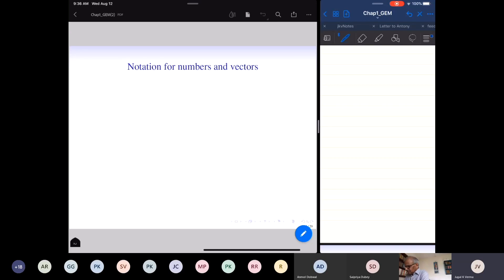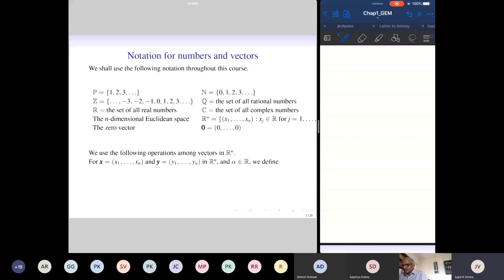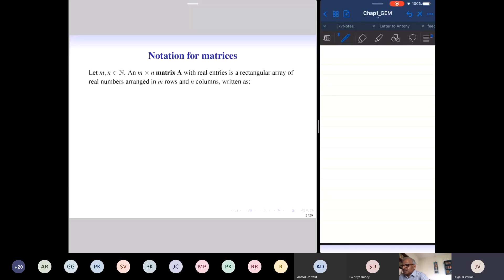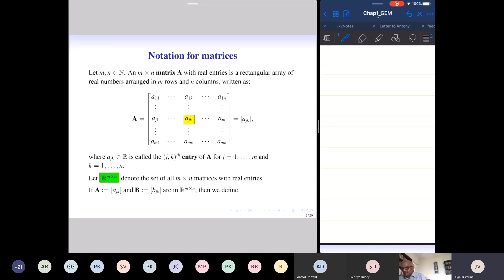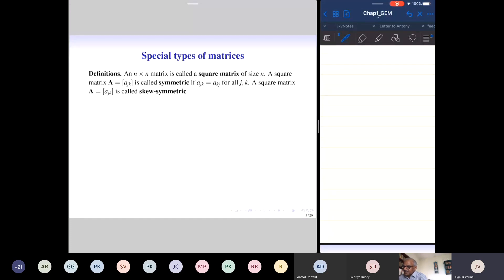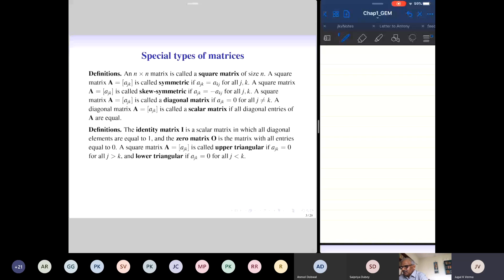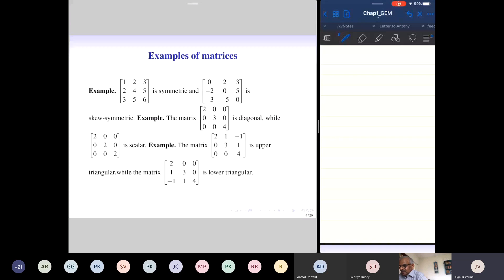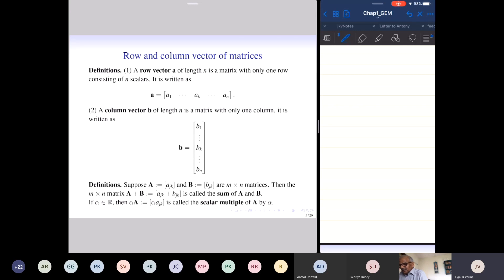MA 106 Linear Algebra Lecture 1 part 1